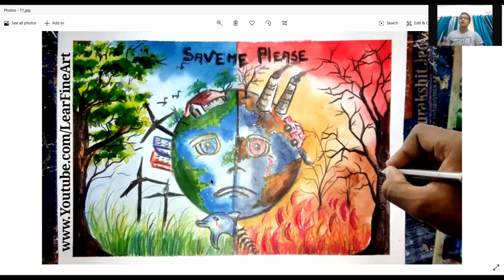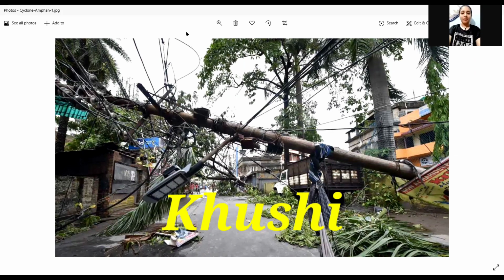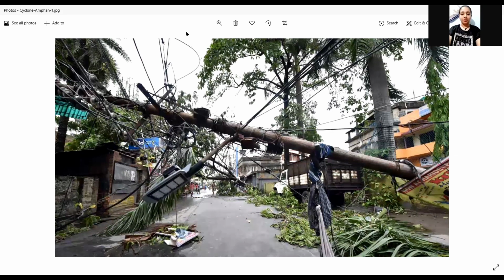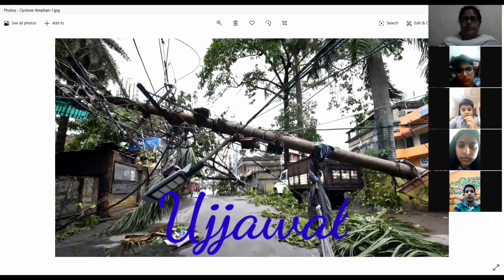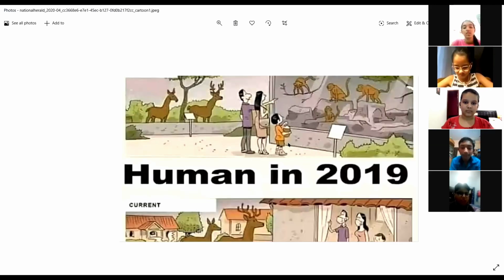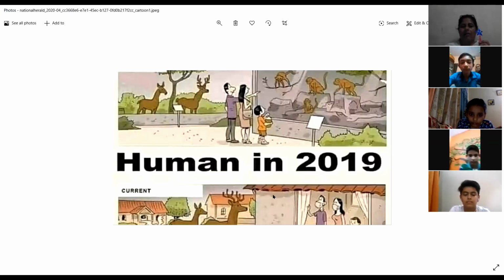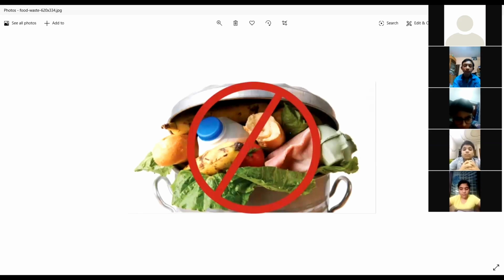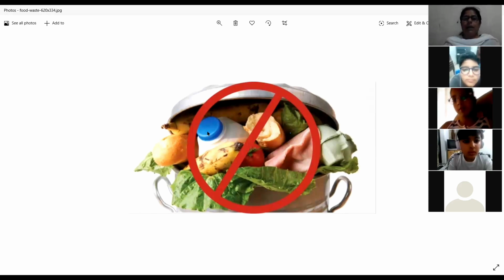K's Institute Picture Description by our prodigies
K's Institute

Our fruitful online sessions
Join to experience your inner strength by participating in multifarious activities.

We excel in nurturing young minds.